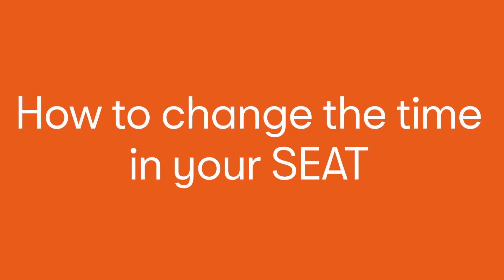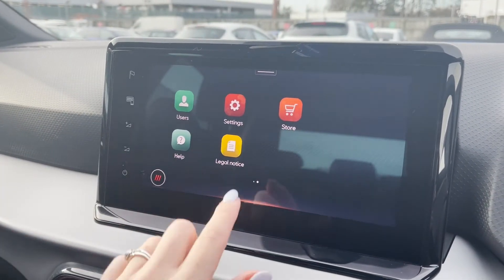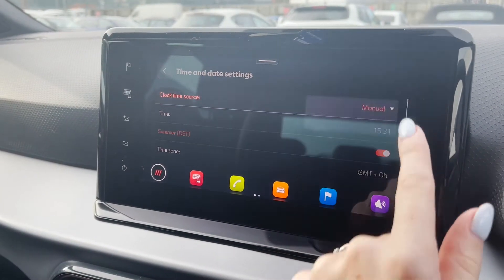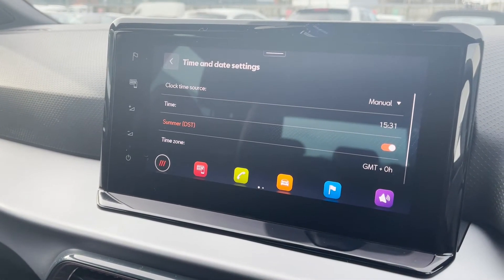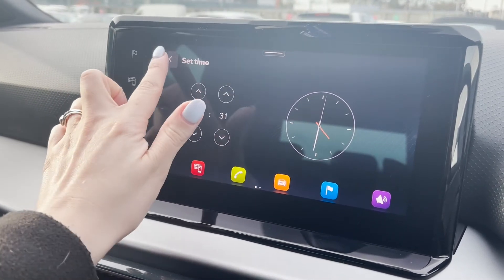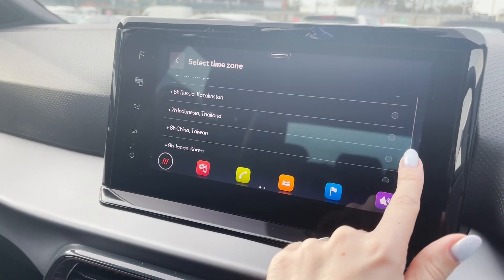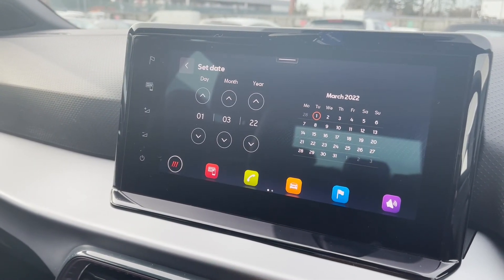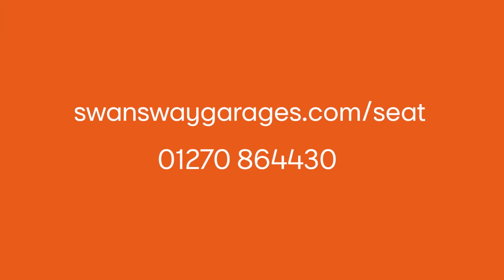How the change the time in your SEAT | Crewe SEAT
When the clocks change, it can sometimes be a pain having to go and change the time on everything in your life that is affected. Our video will help you to at least sort out your SEAT car!